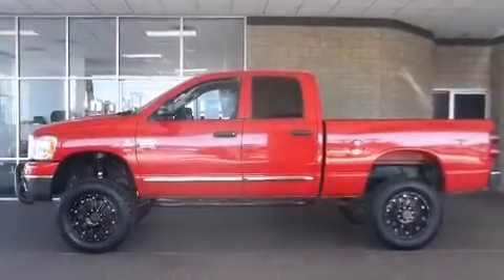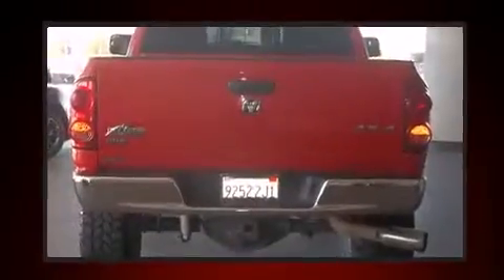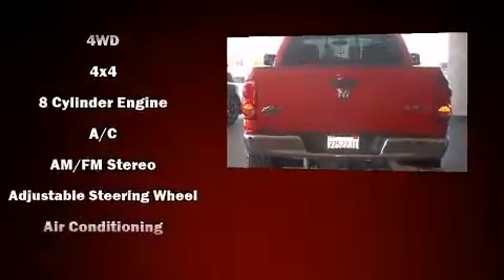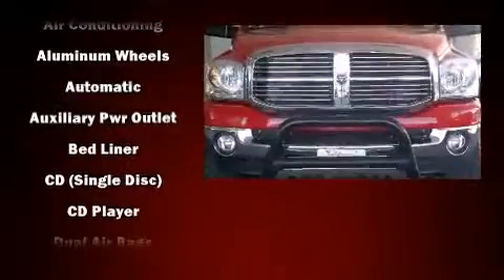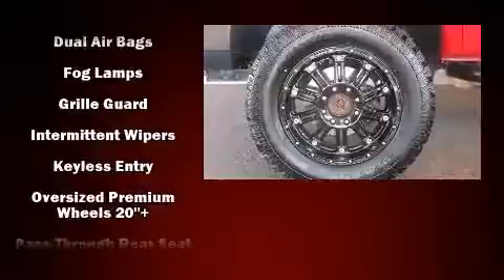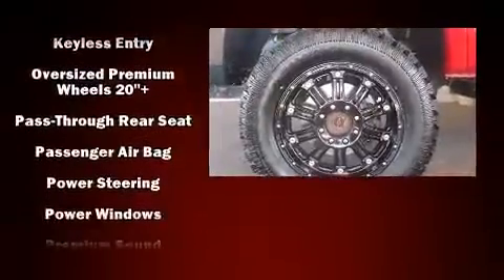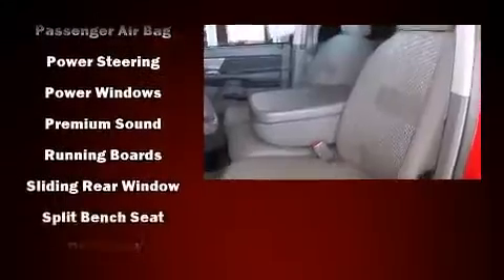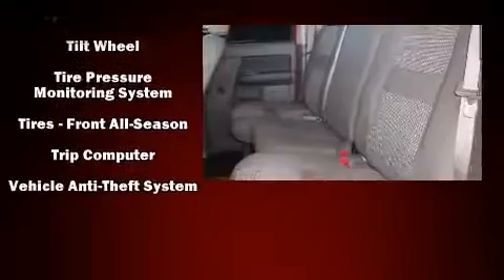2009 Dodge Ram 2500 SLT in Lancaster, CA 93534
Come test drive this 2009 Dodge Ram 2500. It features an automatic transmission, 4-wheel drive, and a refined 6 cylinder engine. The following features are included: 1-touch window functionality, a tachometer, a rear step bumper, front fog lights, tilt steering wheel, power door mirrors and heated door mirrors, and cruise control. Dodge ensures the safety and security of its passengers with equipment such as: dual front impact airbags, a panic alarm, and 4 wheel disc brakes with ABS. We pride ourselves in the quality that we offer on all of our vehicles. Stop by our dealership or give us a call for more information.